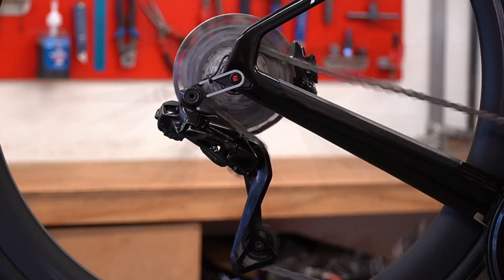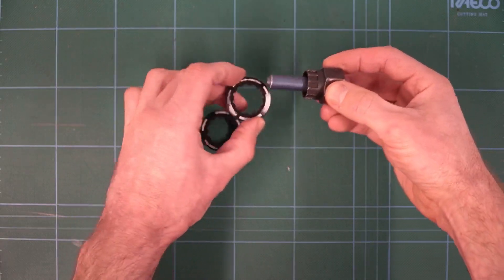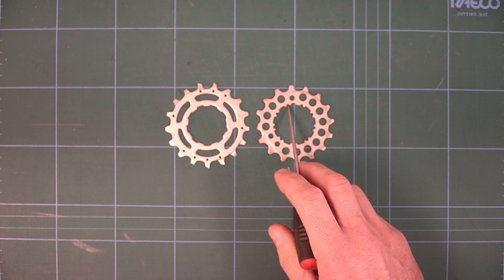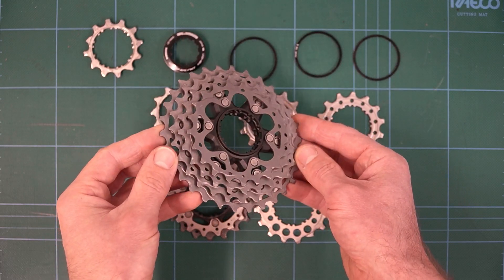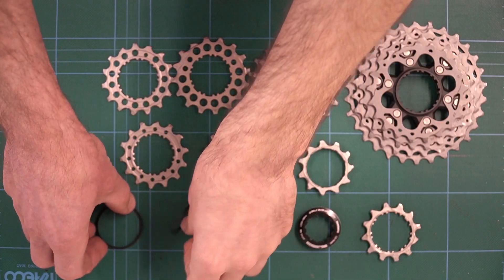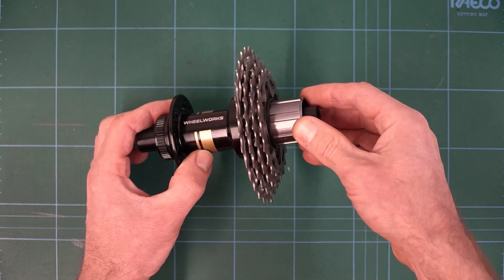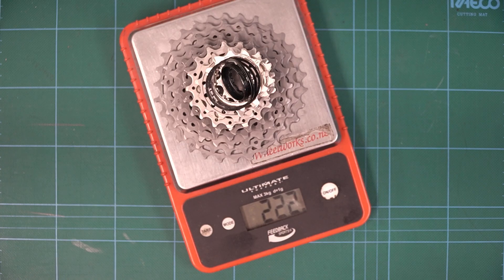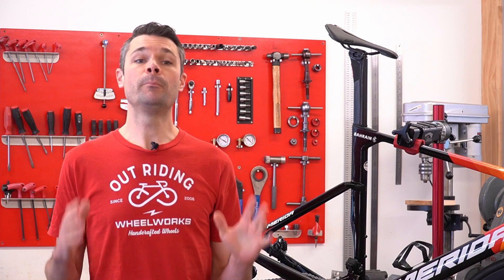NEW SHIMANO Dura-ace 12 Speed | Does the cassette fit 11 speed hubs?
Will the 12 speed DuraAce road cassette fit onto my current wheels?  Yes it will.  Shimano did a great job of ensuring backwards compatibility.

Let’s take a closer look at the new cassette and freehub body and see how this is possible.